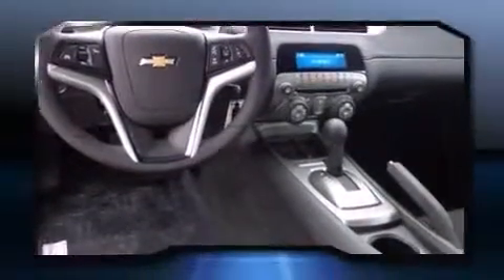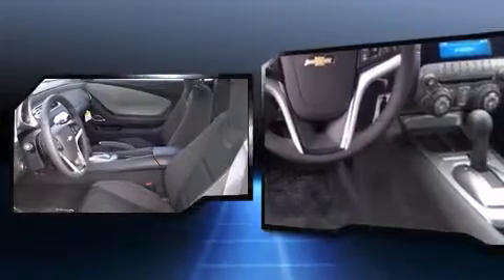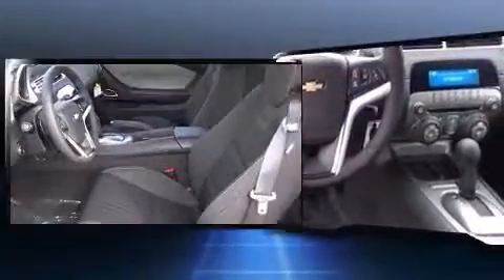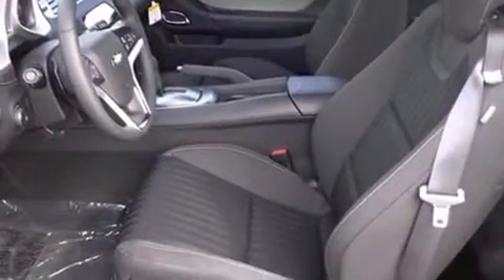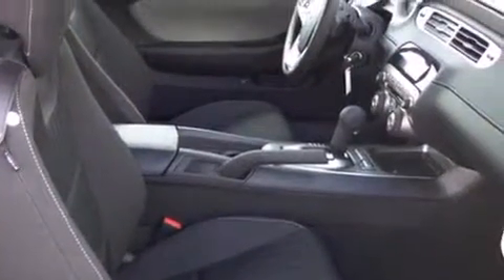2013 Chevrolet Camaro 2LS in Jacksonville, FL 32210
Nimnicht Chevrolet
1550 Cassat Ave

Discerning drivers will appreciate the 2013 Chevrolet Camaro. This 2 door, 4 passenger coupe leads among competitors in its segment. Chevrolet made sure to keep road-handling and sportiness at the top of it's priority list. A 3.6 liter V-6 engine pairs with a sophisticated 6 speed automatic transmission, and for added security, dynamic Stability Control supplements the drivetrain. Chevrolet prioritized comfort and style by including: 1-touch window functionality, a power seat, tilt steering wheel, power door mirrors, remote keyless entry, cruise control, and much more. Audio features include a CD player with MP3 capability, and 6 well positioned speakers. Chevrolet also prioritized safety and security with features such as: dual front impact airbags with occupant sensing airbag, front SIDE impact airbags, traction control, brake assist, ignition disabling, onStar, and 4 wheel disc brakes with ABS. We pride ourselves on providing excellent customer service. Stop by our dealership or give us a call for more information.